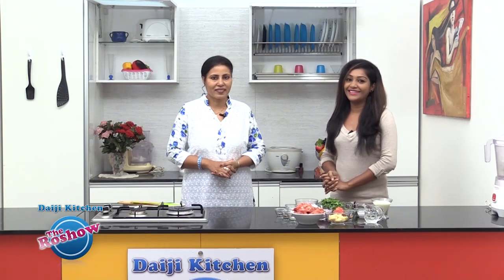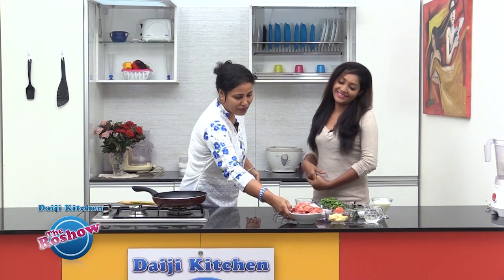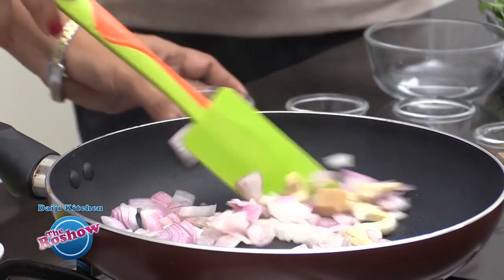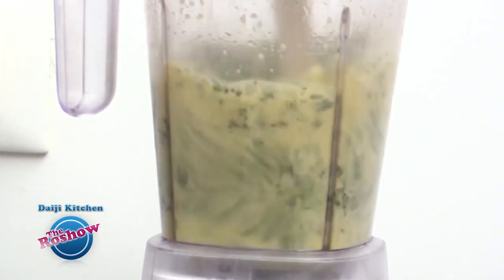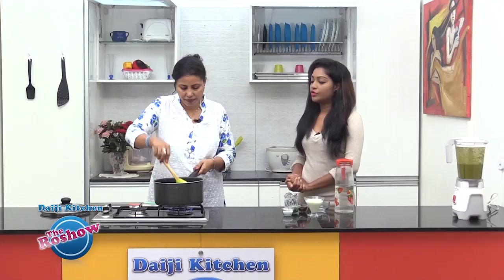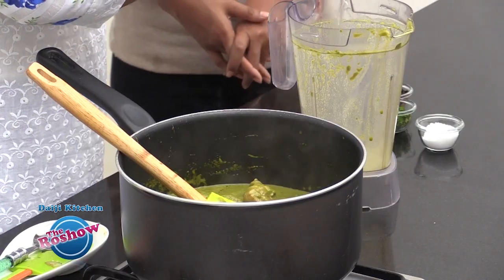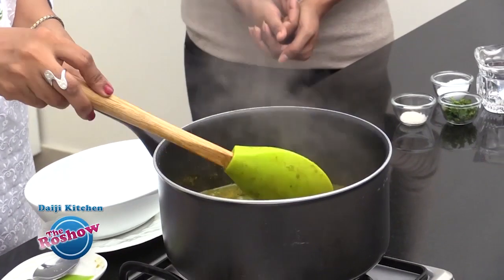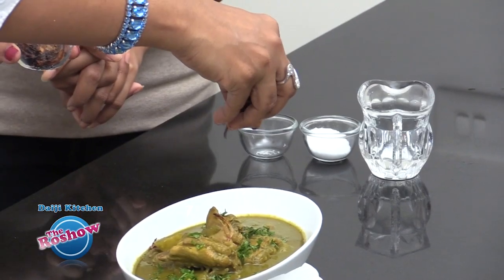Chicken in Green Masala | The Roshow - Daiji Kitchen | Recipe 206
The Roshow, is a weekly cookery show on daijiworld247 tv channel. Hosted by Averyl Rodrigues, unlike most of the cookery shows, here actual cooking is being shown by the host, irrespective of the duration it requires to cook the same. All recipes are tested first by the host for the exact measure of ingredients and taste. Care is being taken while selecting the recipes taking into consideration the budget and health aspects of the people.